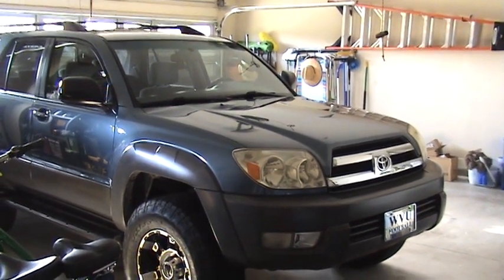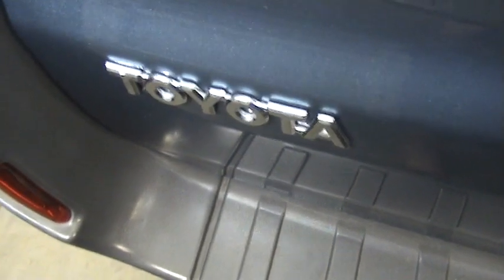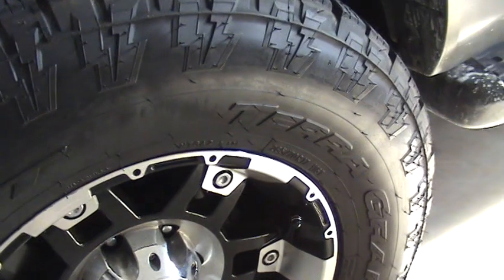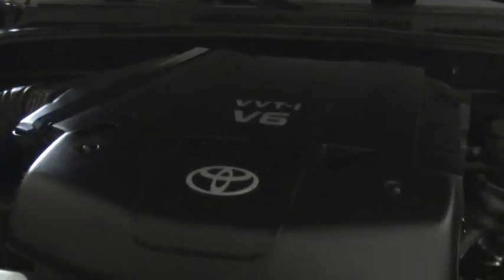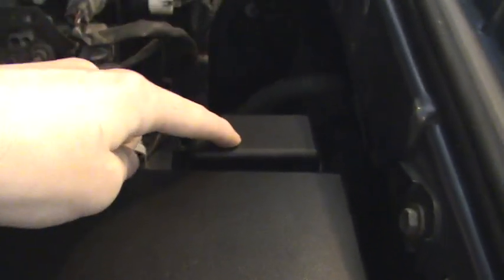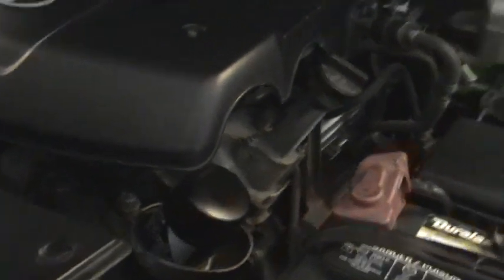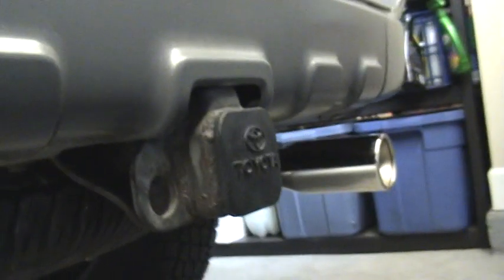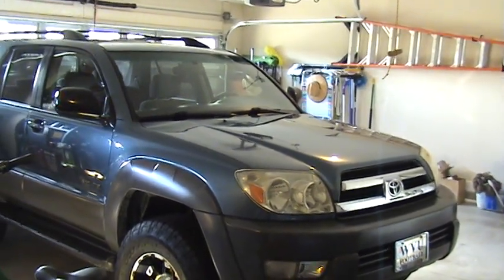2003 Toyota 4Runner SR5 4WD V6: Part 1 (Engine and Exterior Walkaround)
My first car and the namesake of my channel, here it is! It has around 183,000 miles on it, and still runs great. These are some of my favorite vehicles of all time, due to their beautiful design, toughness, comfort, and versatility. It's not in perfect shape, but it's still in pretty great condition. I love this car! This video covers the exterior walkaround and engine, the next video will cover the interior and the long-awaited startup!